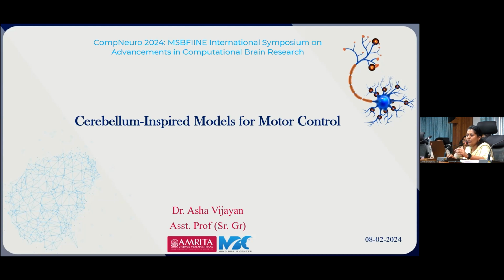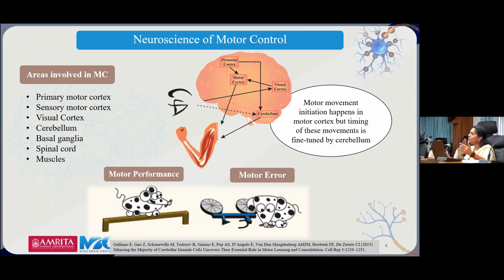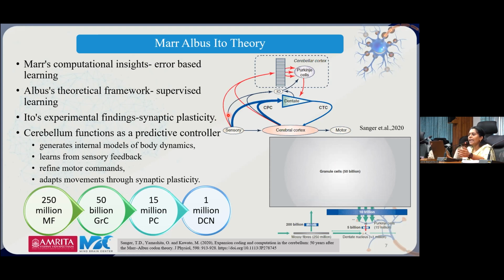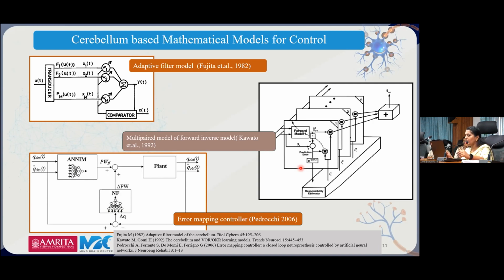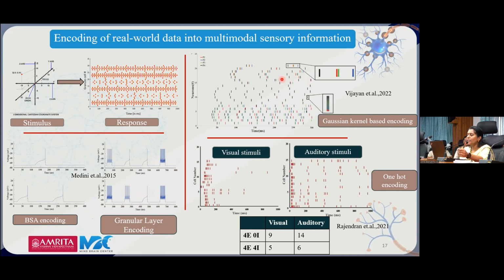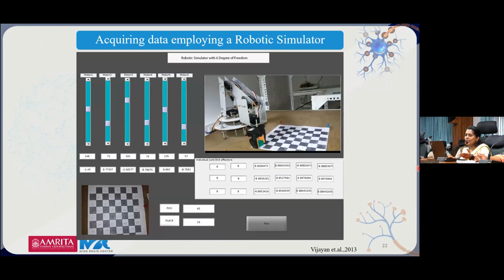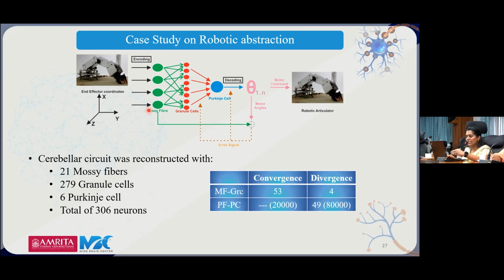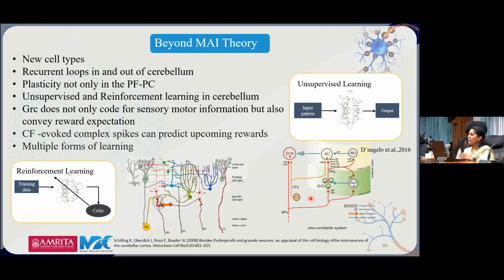Cerebellum-Inspired Models for Motor Control by Dr Asha Vijayan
Cerebellum-Inspired Models for Motor Control by Dr Asha Vijayan, as part of CompNeuro 2024 - MSBFIINE International Symposium on Advancements in Computational Brain Research held online on 8th February 2024.